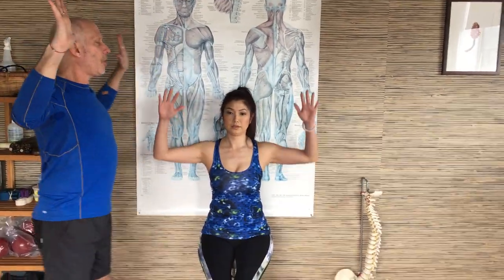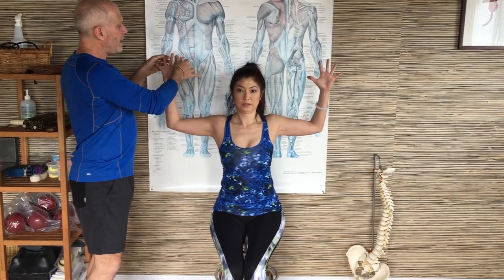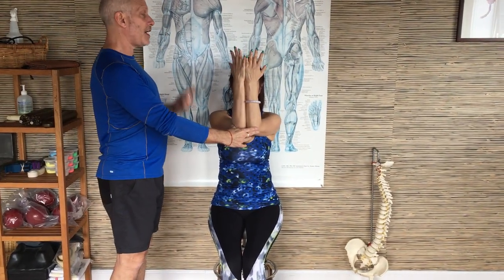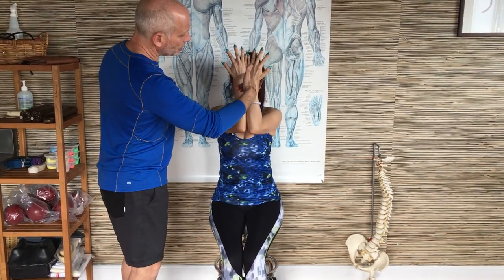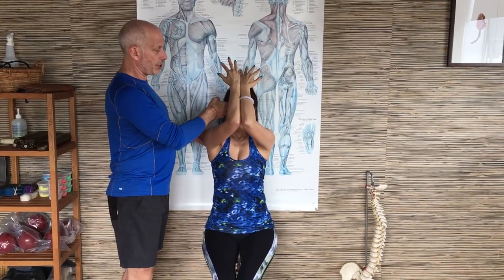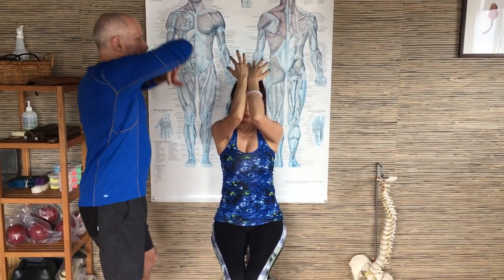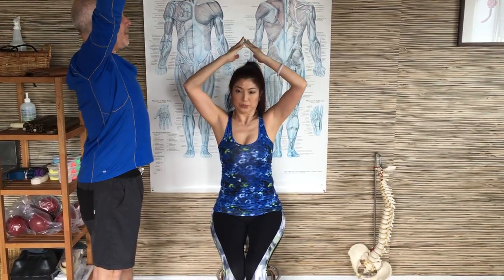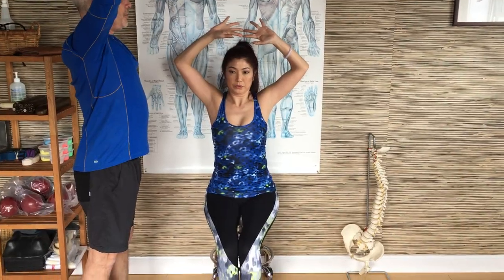Siberian squeeze/queen's wave